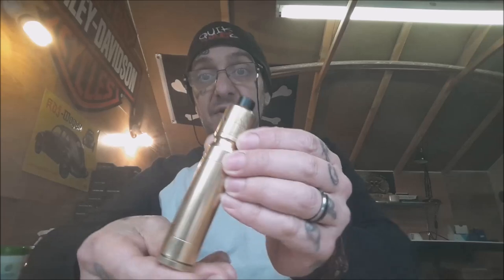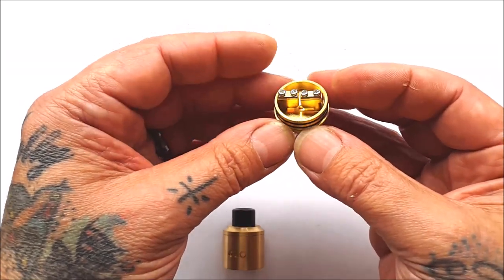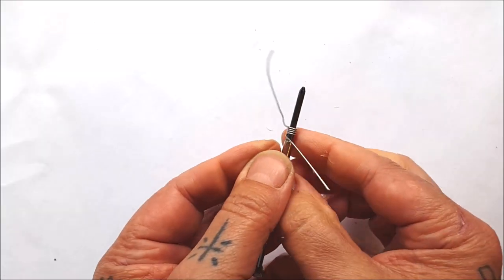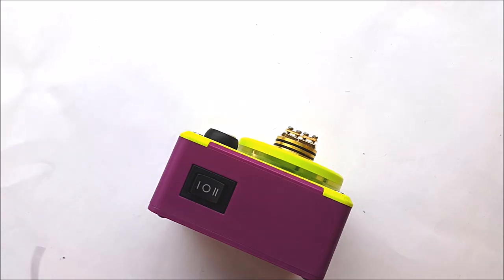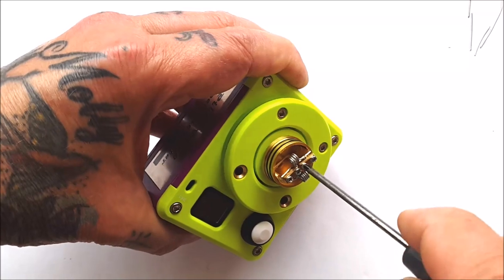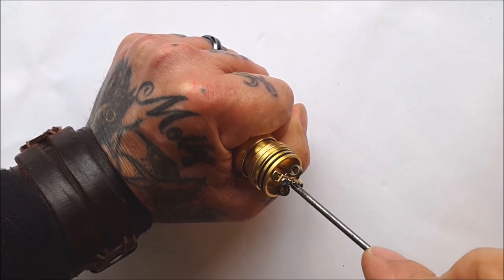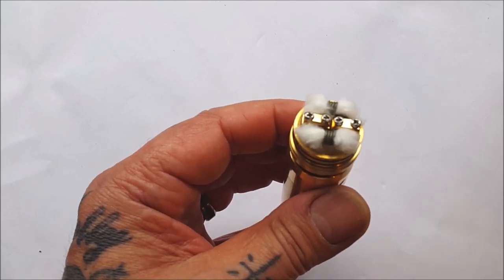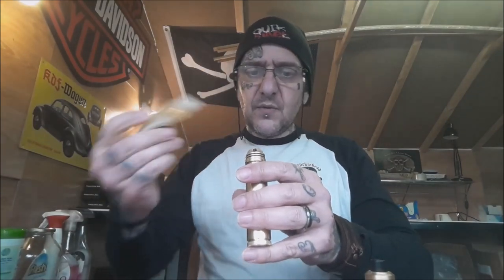Goon 24mm rda vaping review build tutorial overview Team Knucklehead